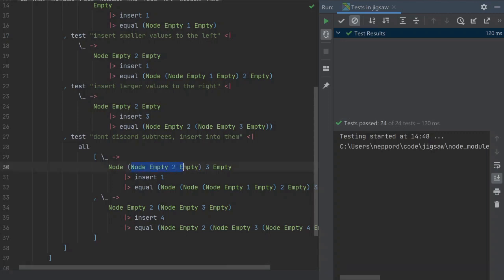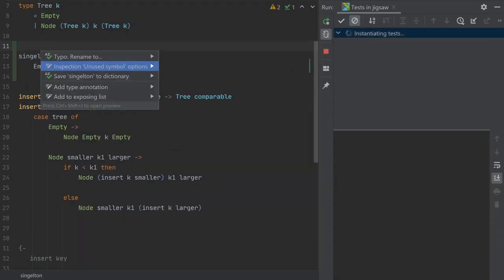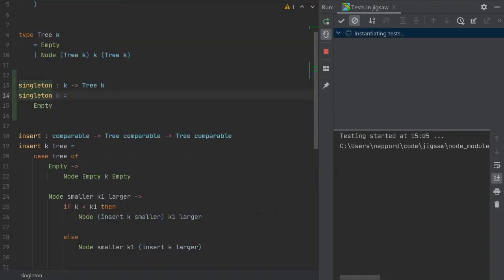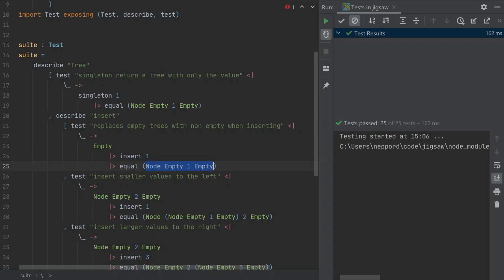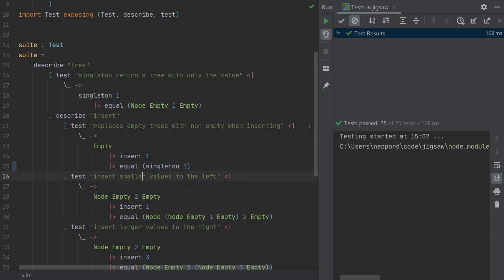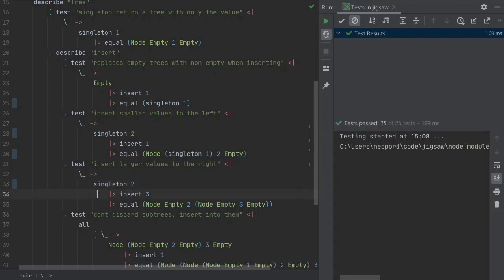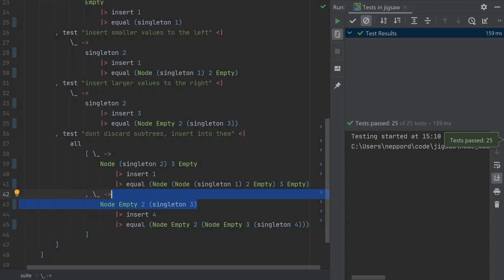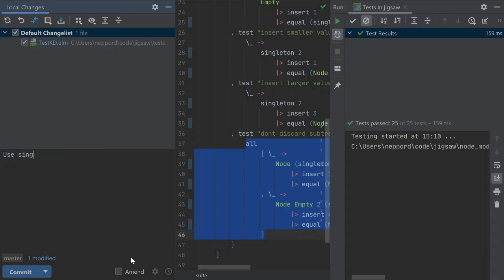TDD KD Tree in elm ep 2: Singleton and refactor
In this screen cast I use TDD to build a KD tree in elm.